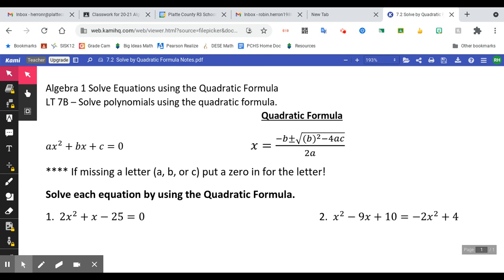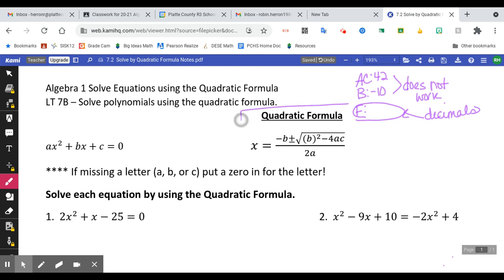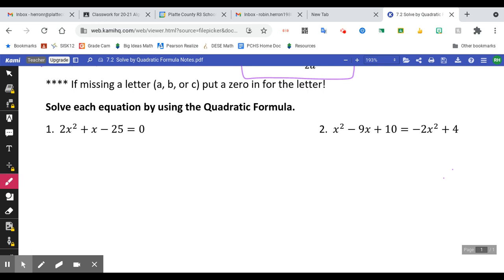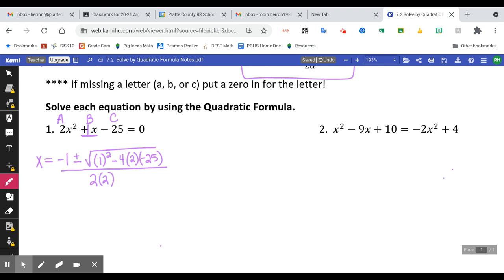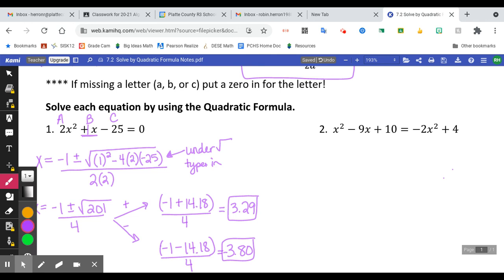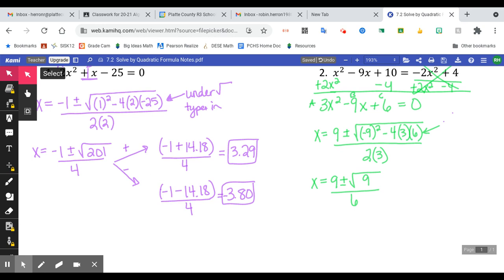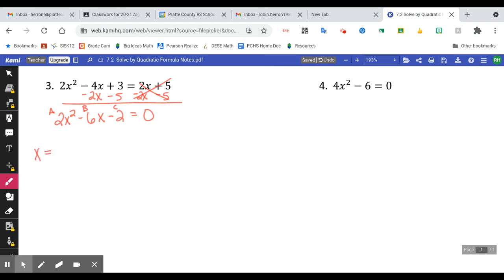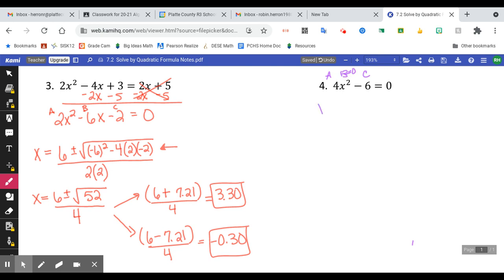Alg I 7.2 Notes